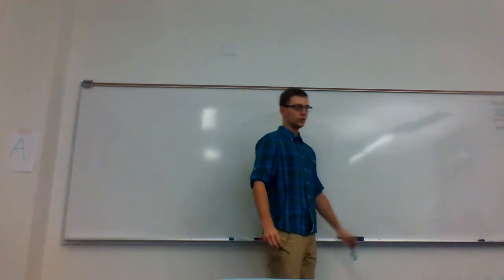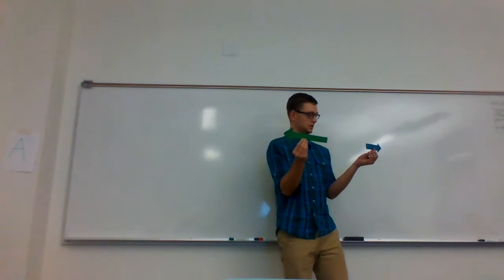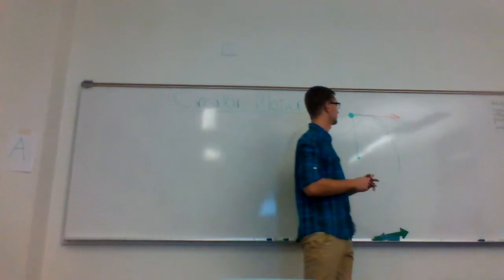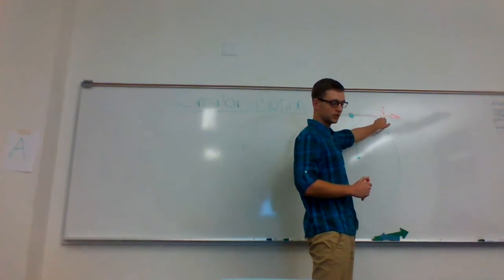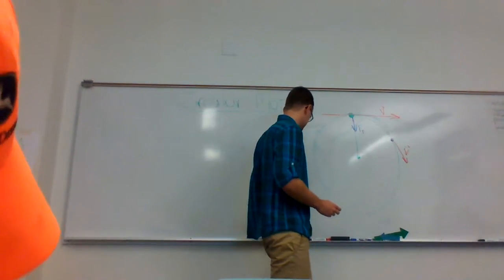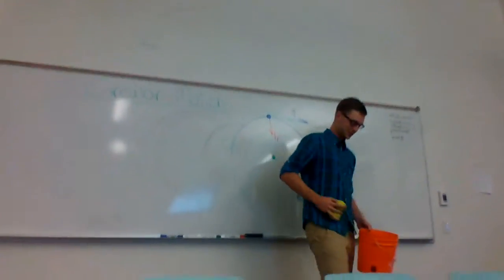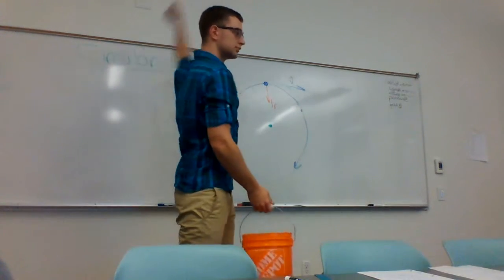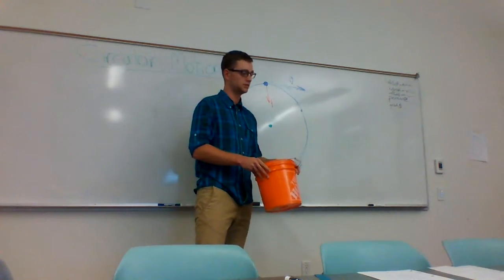Circular Motion Lesson EDSE 364 uAlberta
This is my Assignment for EDSE 364 at the University of Alberta.